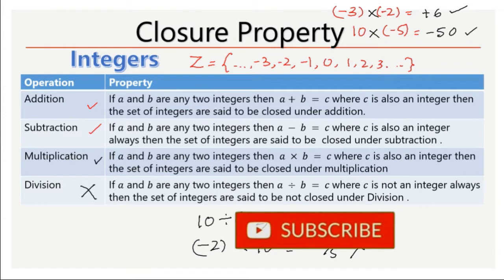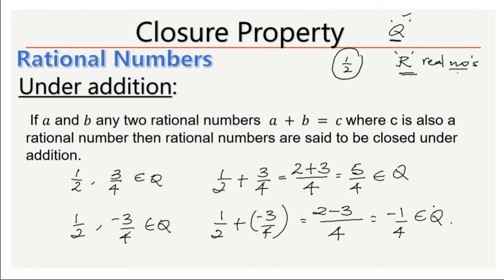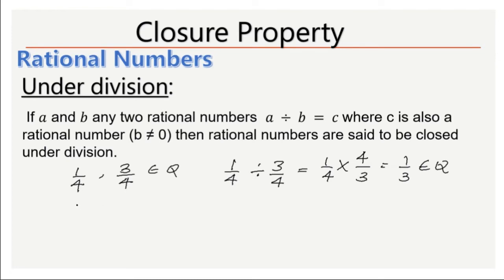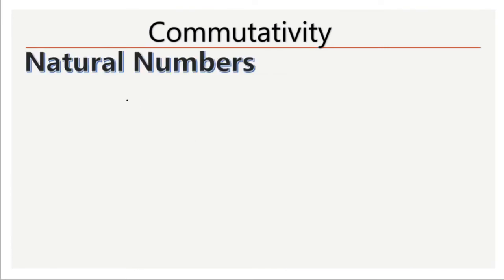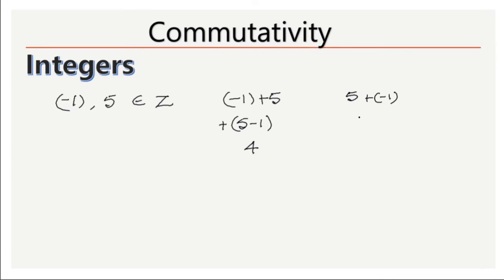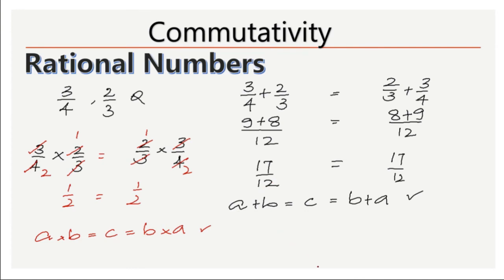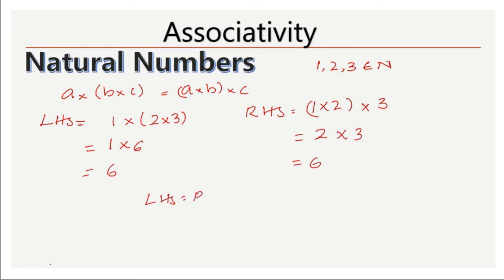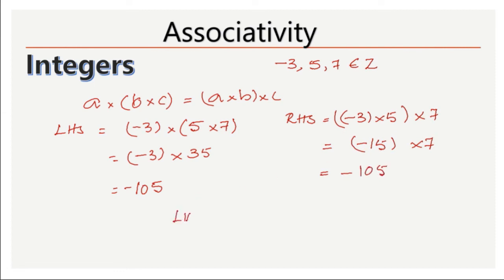VIII_RATIONALNUMBERS_PART_3